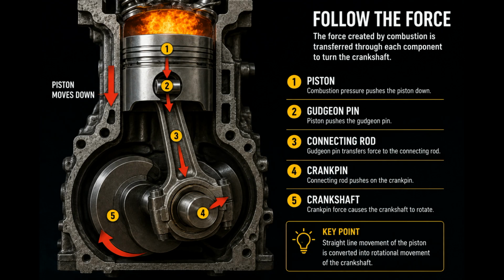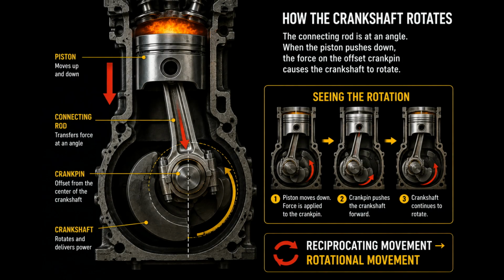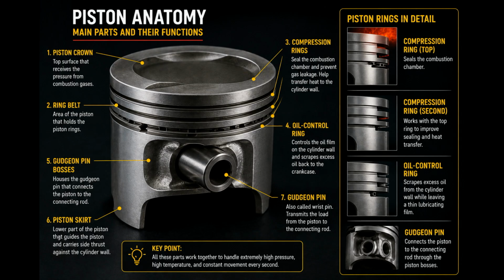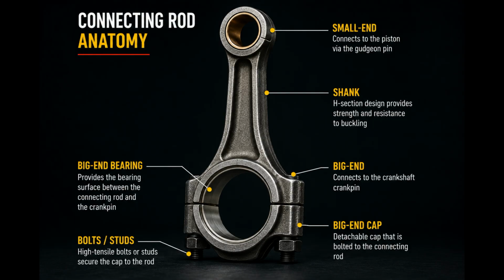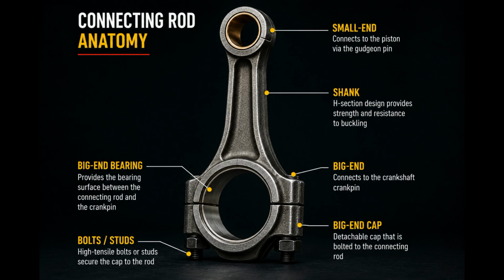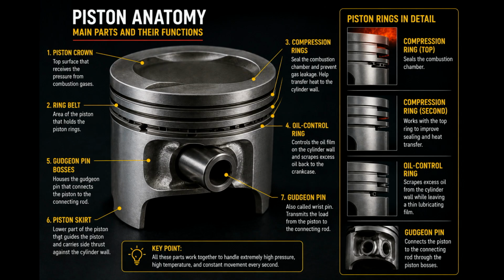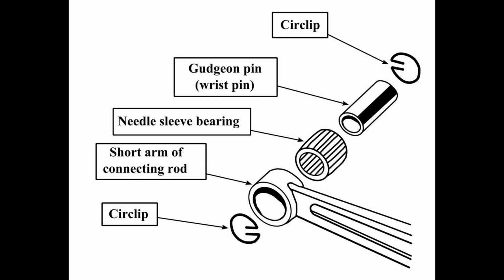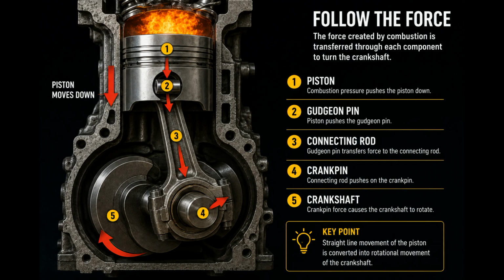How an Engine Piston Turns Combustion Into Crankshaft Power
How does combustion inside an engine actually become the rotational power that moves a vehicle?

In this video, we go inside the engine and follow the force from the moment combustion pushes the piston downward during the power stroke, all the way to the crankshaft.

We break down how the piston, piston rings, gudgeon pin, connecting rod, big-end bearing, crankpin and crankshaft work together as one mechanical system.

You will see exactly what happens when the piston moves down and how the connecting rod transfers that force to the crankshaft.

In this video, we cover:
How combustion pushes the piston downward
What happens during the power stroke
How the gudgeon pin / piston pin connects the piston to the connecting rod
The function of the connecting rod small-end
Why the connecting rod changes angle as the crankshaft rotates
How the big-end connects to the crankpin
The purpose of the big-end bearing
How the crankpin converts the piston's reciprocating movement into crankshaft rotation
Piston crown and combustion pressure
Piston skirt and side thrust
Compression rings and combustion sealing
Oil-control rings and engine oil control
How engine oil lubricates the connecting rod and crankshaft bearings
Why correct clearances and lubrication are critical during engine operation
The complete force path

COMBUSTION

PISTON

GUDGEON PIN

CONNECTING ROD

BIG-END BEARING

CRANKPIN

CRANKSHAFT

ROTATIONAL POWER

The gudgeon pin is particularly important because it provides the connection between the piston and connecting rod while allowing the required pivoting movement.

This video is designed for automotive technicians, mechanics, engineering students, apprentices and anyone who wants to understand what is actually happening inside an internal-combustion engine.

We are not just naming engine components — we are following the mechanical force through the engine and explaining why each component is designed the way it is.

Auto Diagnostics Kenya brings you practical automotive engineering, diagnostics and vehicle technology explained clearly.